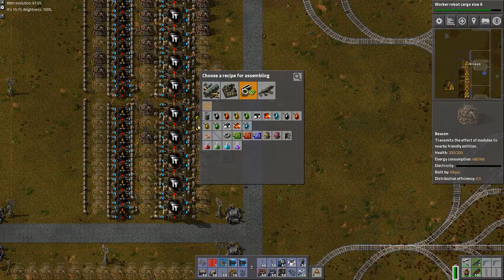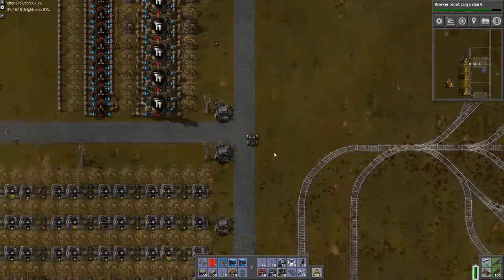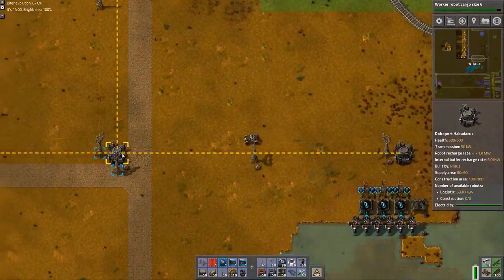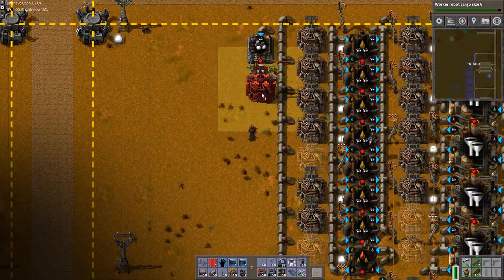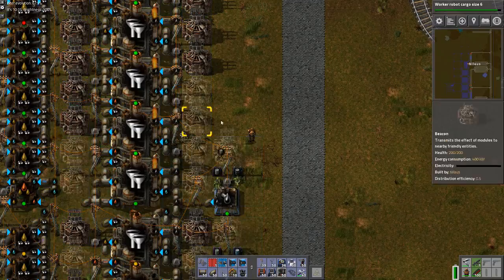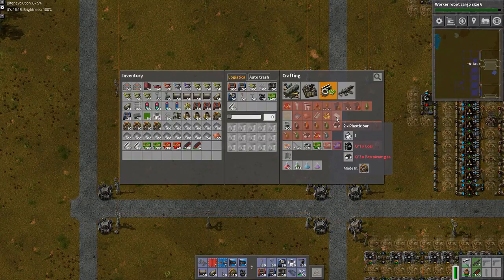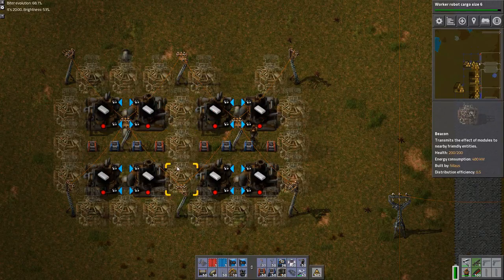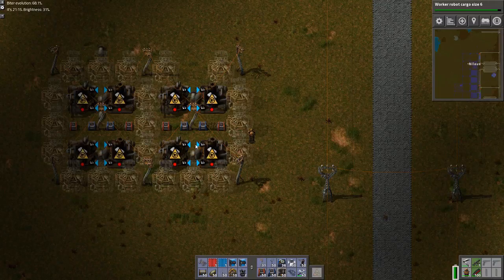Factorio S7E43 - Water barrels and Beaconed Plastic design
It is time to build a MEGA BASE to launch a rocket every minute.
This is a vanilla playthrough with only minor mods to improve the experience, but not change the game play.
This playthrough is focused on building an efficient and well designed MEGA BASE that is optimised for robotic transport and scalability.